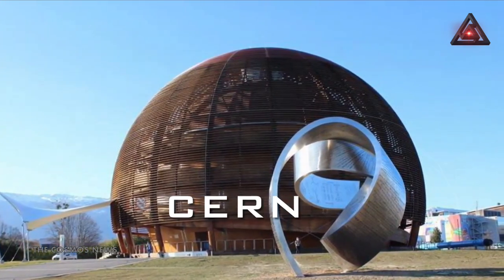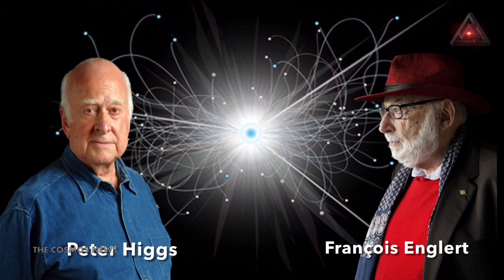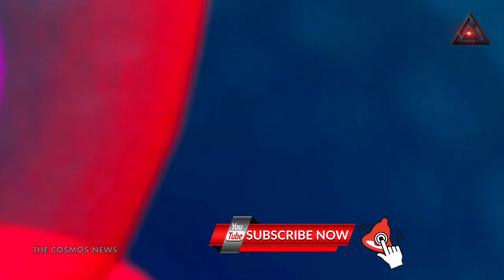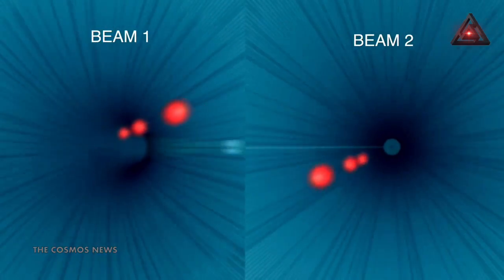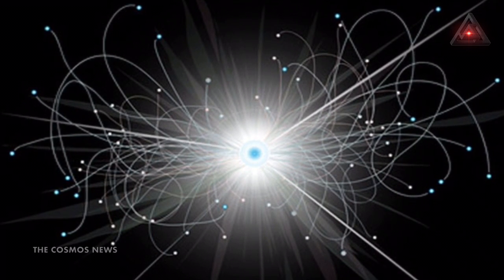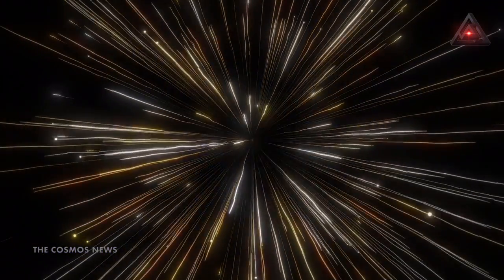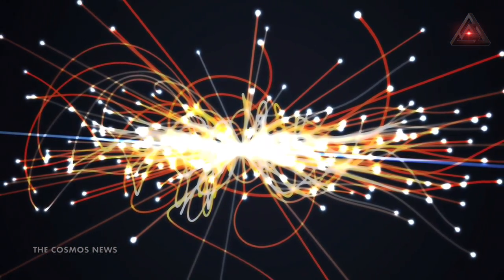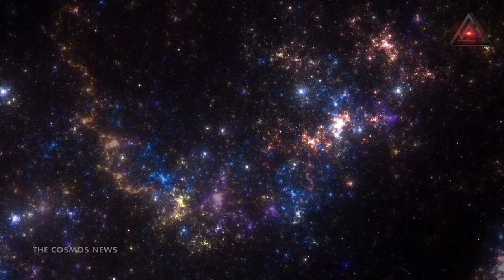Does CERN Create Black Holes on July 5 2022? Or Another The Day the World Didn't End@TheCosmosNews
Giant Atom Smasher That Revealed ‘God Particle’ Restarts, Along With Doomsday Conspiracy Theories
Higgs Boson researchers mark 10 year anniversary with return to particle studies

Does CERN create black holes or Portals? Europe is about to fire up the giant atom smasher that helped scientists discover the so-called “God particle,” prompting wacky internet fears it could create a black hole that swallows the world or open a portal to Hell.

The Large Hadron Collider, in a giant physics lab near Geneva, has been dormant for the last three years. The European Organization for Nuclear Research, also known as CERN, intends to restart the particle accelerator this week in a search for anti-matter and answers to more of the universe’s most vexing mysteries.

“CERN will restart their large Hadron Collider next week, July 5th,” tweeted Patriot Mimzy. “They are messing with things that don’t need to be messed with.”

Does CERN create black holes?
The creation of black holes at the Large Hadron Collider is very unlikely. However, some theories suggest that the formation of tiny 'quantum' black holes may be possible. The observation of such an event would be thrilling in terms of our understanding of the Universe; it would also be perfectly safe.

Two types of black hole

Black holes form in space when certain stars, much larger than our Sun, collapse on themselves at the end of their lives. They concentrate a very large amount of matter in a very small space. They are so dense that the gravity they exert is such that not even light can travel out of them.

Speculations about black holes at the LHC refer to particles produced in the collisions of pairs of protons. These are microscopic - or quantum - black holes. Scientists are not at all sure that quantum black holes exist.

The physical part of the LHC experiments - colliding particles - happens in nature all the time. We know, for example, that the Earth is constantly bombarded by cosmic rays: when cosmic rays hit the atmosphere, particles are colliding with one another in much the same way as in the collisions planned at the LHC.

Just as we know that the Earth is safe under the natural bombardment from cosmic rays, so we know that recreating these collisions poses no threat to the Earth. Nature’s collisions also reach much higher energies than those at the LHC.

What if collisions at the LHC produced a black hole?

The creation of a quantum black hole at the LHC would be very surprising, but very exciting indeed. It would allow physicists to learn about nature’s most elusive force – gravity.

Remember: particle collisions happen all the time in nature, and we're all still here.

What would be the significance of the creation of a black hole at the LHC?

The creation of a black hole at the LHC would confirm theories that our universe is not 4 dimensional (3 space plus 1 time dimensions), but indeed hosts other dimensions. It would be quite a spectacular philosophical outcome! In the same way that the theory of relativity or of quantum mechanics revolutionized our way of thinking, discovering the existence of extra dimensions would be a major new milestone in our understanding of the Universe.

There is no obvious application for knowing this. Many people will start speculating about using these extra dimensions for space and time travel, or as a source of clean energy, and who knows what else. It is rather tempting to compare it to the discovery of magnetism by the Phoenicians who could not foresee that electricity and magnetism would completely reshape modern life...